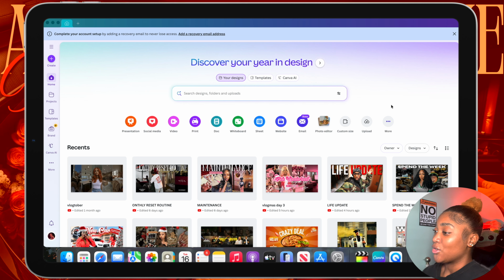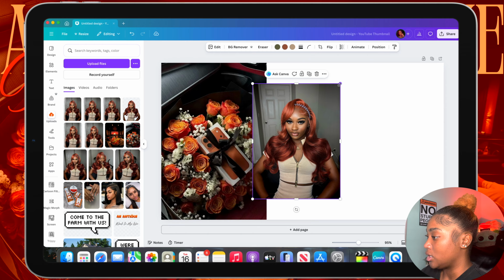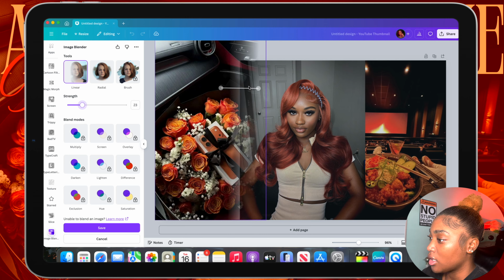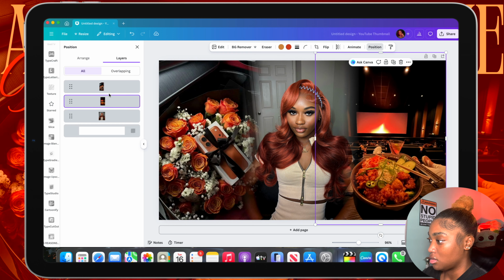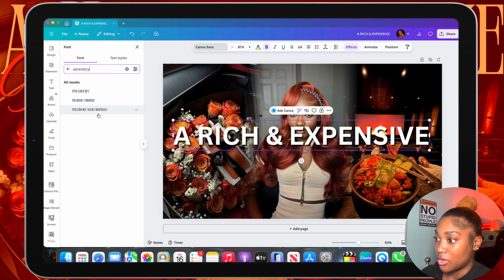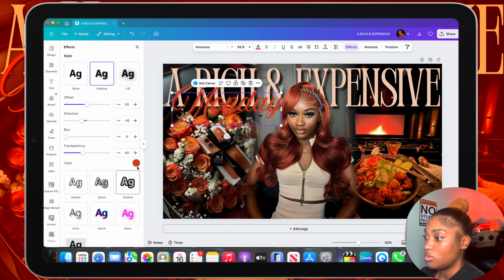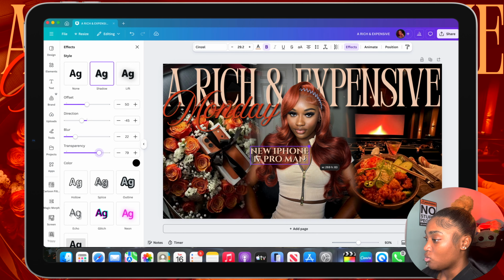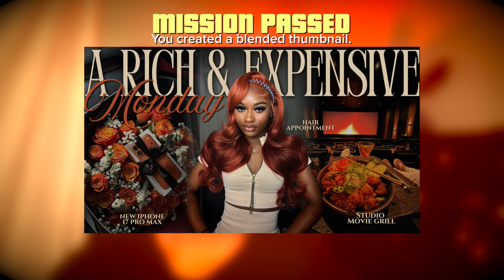How To Make A BLENDED Thumbnail In Canva 🧡 | Babykeledits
It's VLOGMAS Week 3 !!  In this video, follow along with me as I teach you how to create Blended Thumbnail using the Pro version in the Canva App!!👩🏽‍💻

LAST UPLOAD: